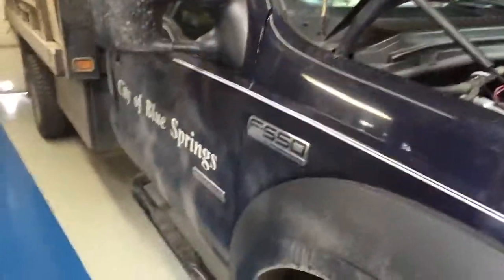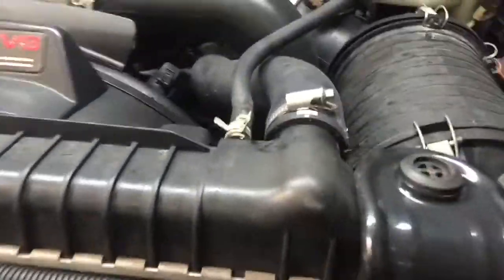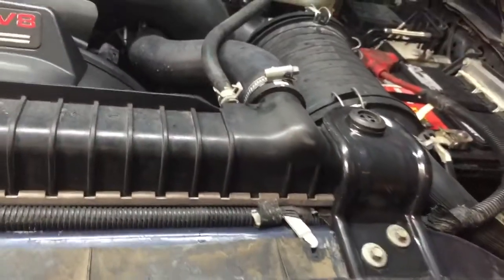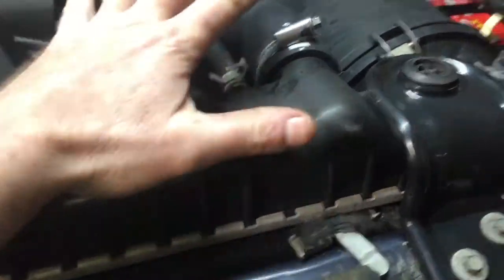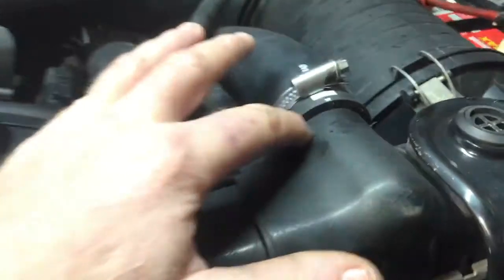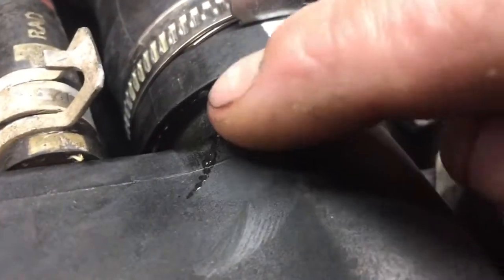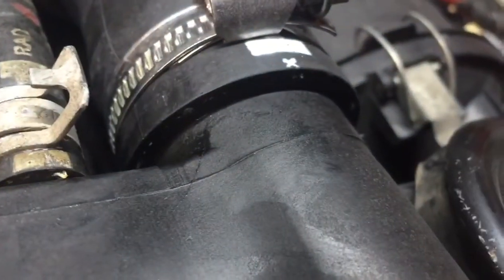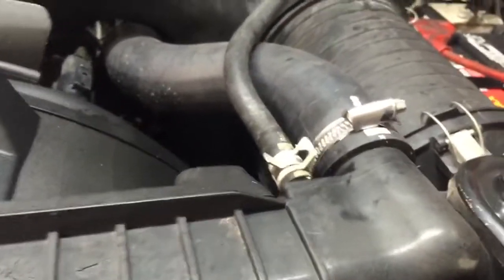Blue springs radiator leak